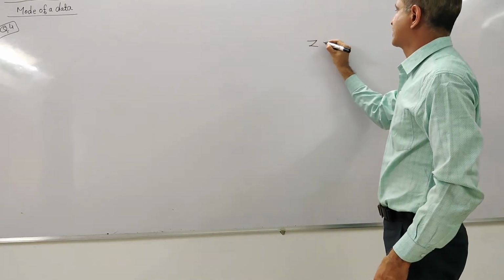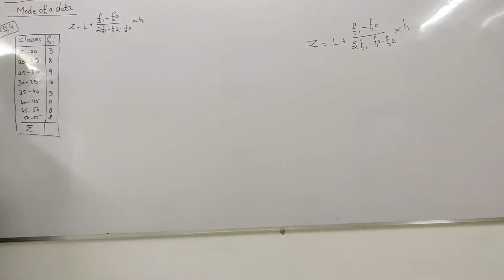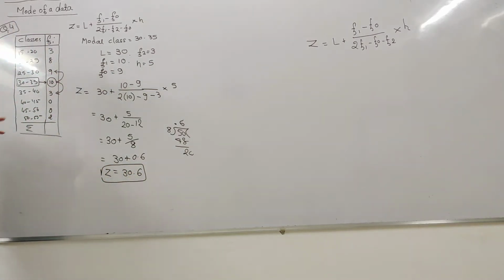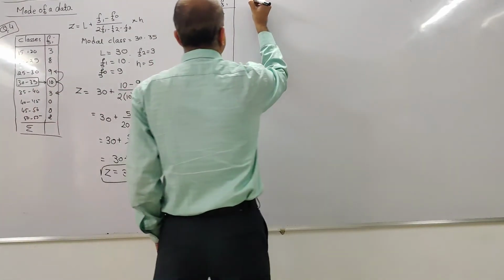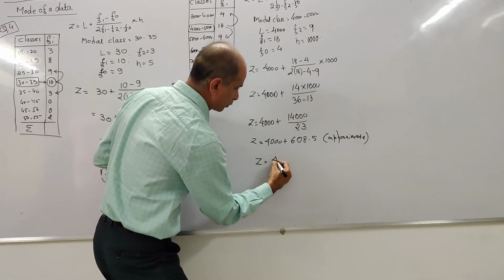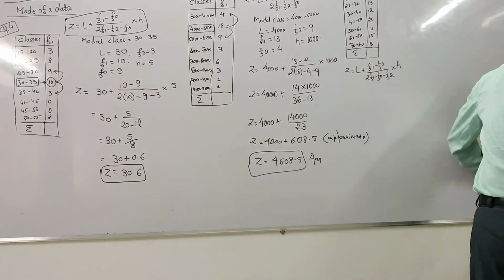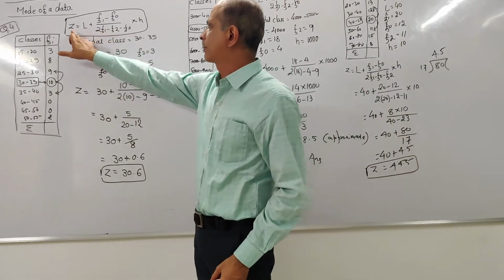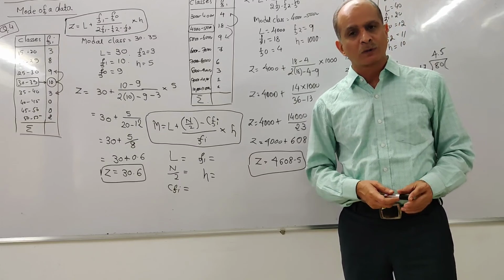1416.Std-10,Mathematics,Chapter-14,Part-6 | STATISTICS | Vidyut Board Vidyalaya | BHAGYESH THAKKAR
Std-10,Mathematics,Chapter-14,Part-6 , STATISTICS ,Vidyut Board Vidyalaya , BHAGYESH THAKKAR